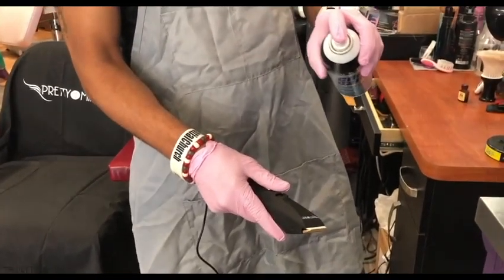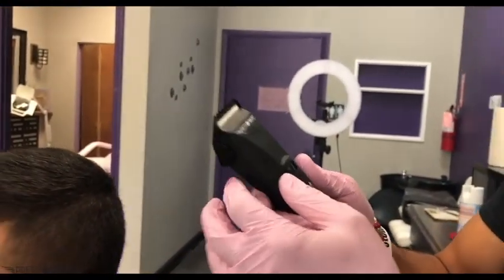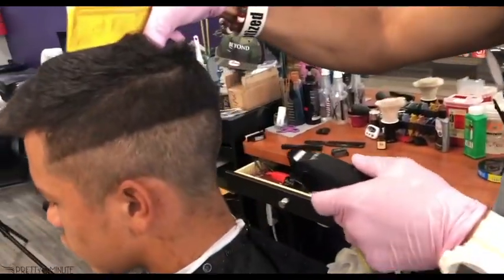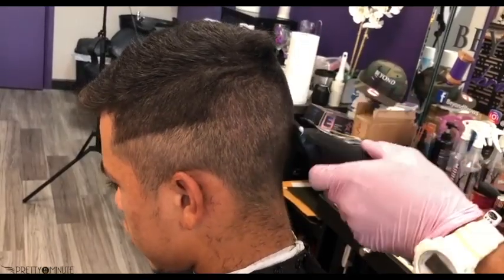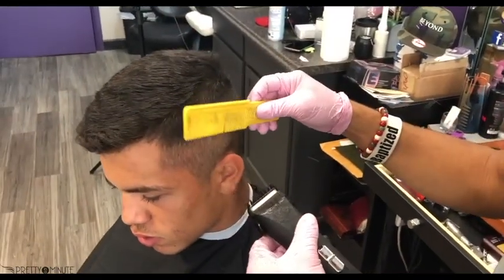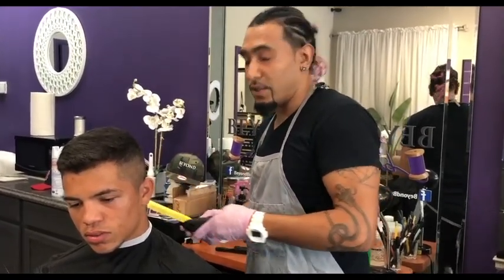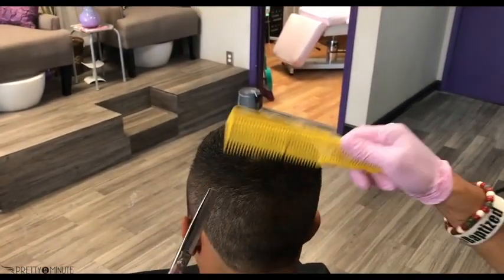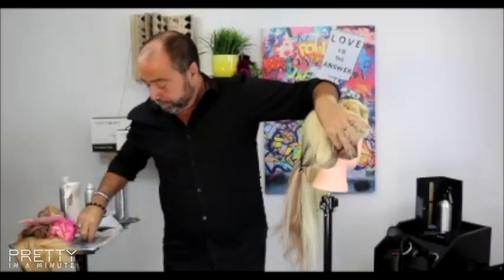Pretty In A Minute Skill Builder - Conservative Cut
Everybody, meet Sam The Man! He's here to show you all his process in crafting a conservative cut! Don't miss out!